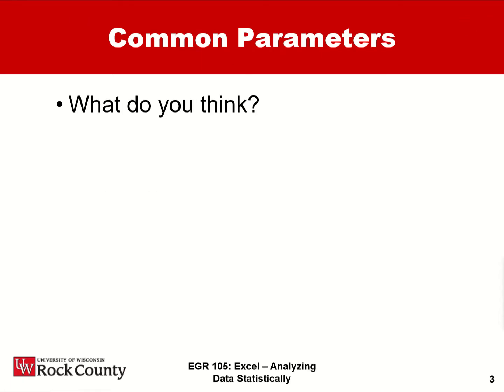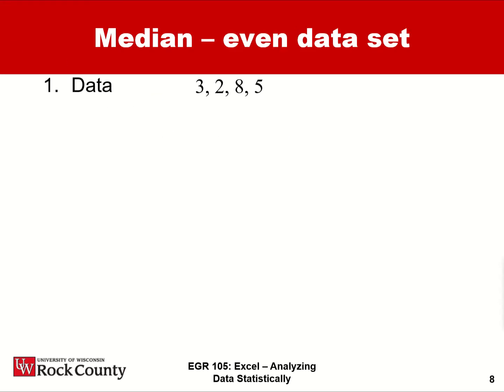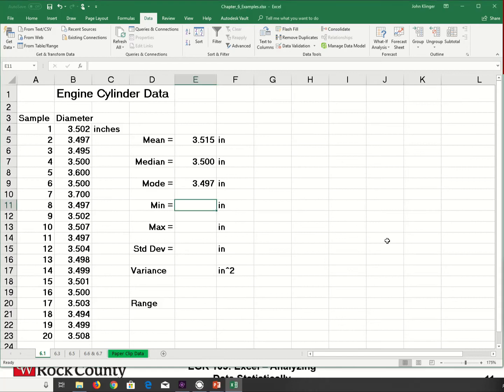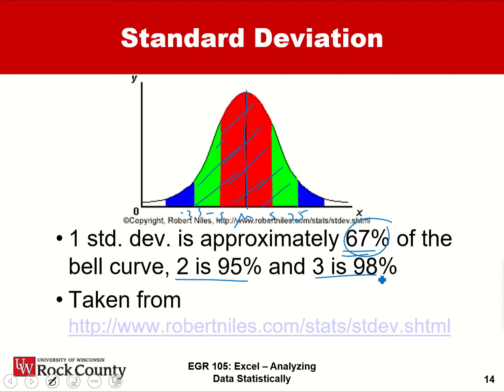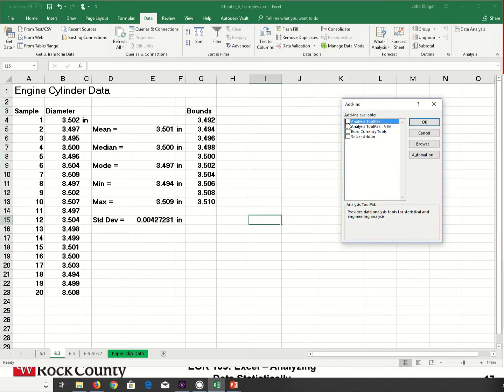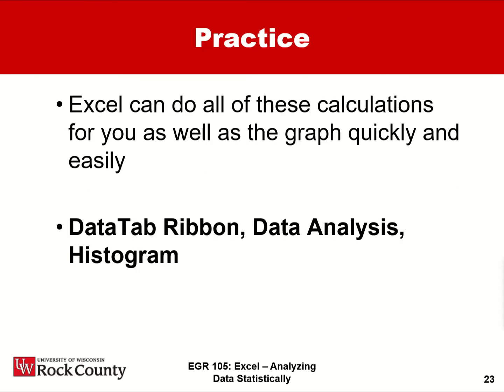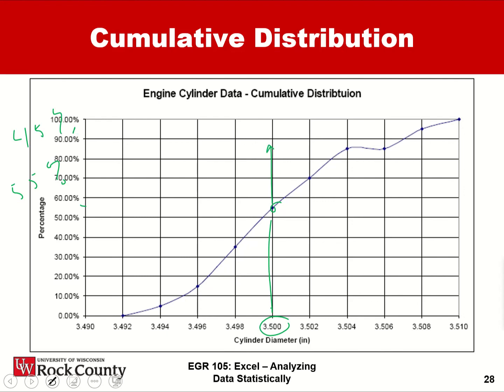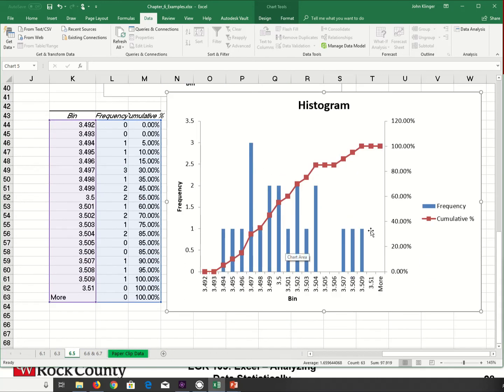Excel 6 Data Analysis